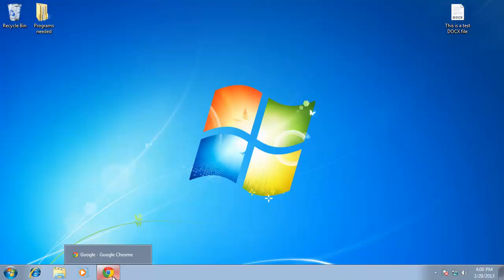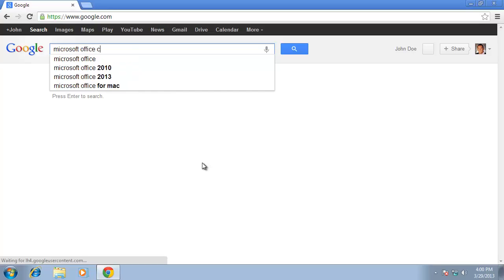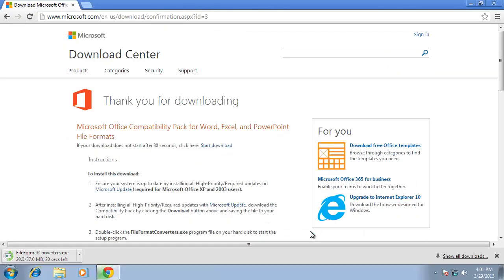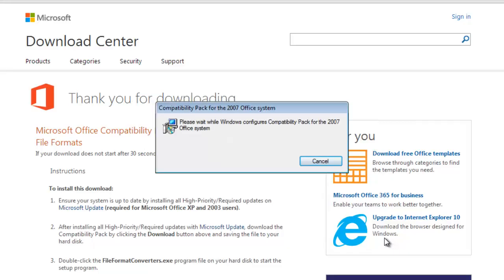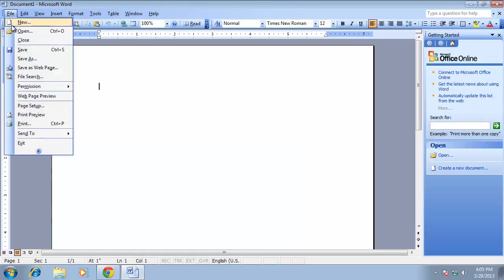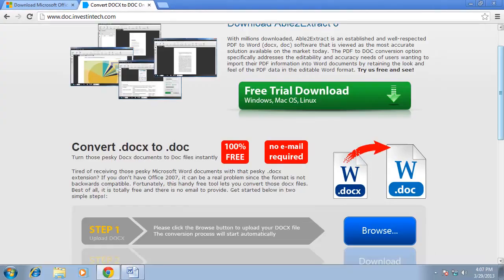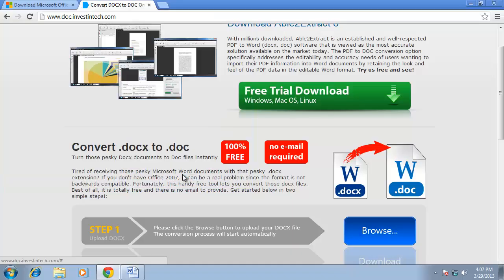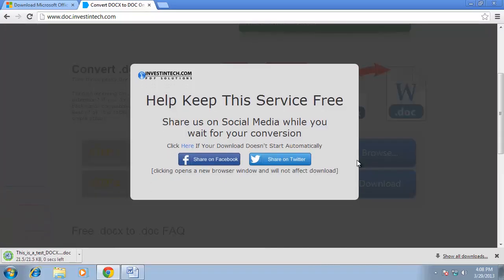Convert DOCX Files to DOC Format Quickly Using Microsoft Word or Free Online Converters